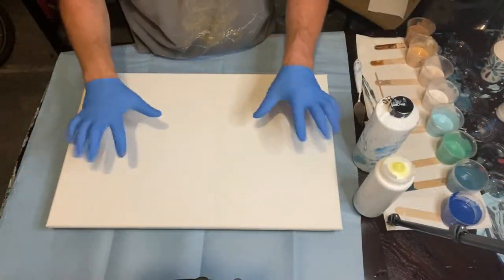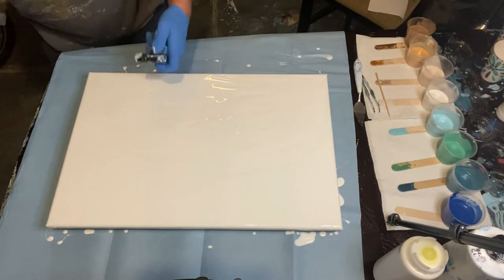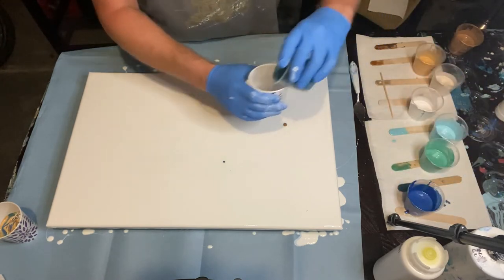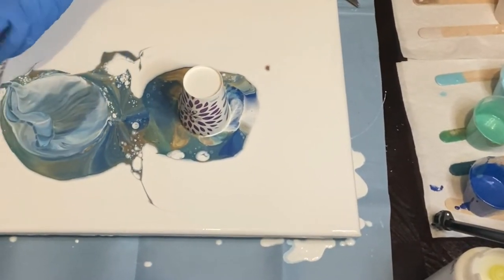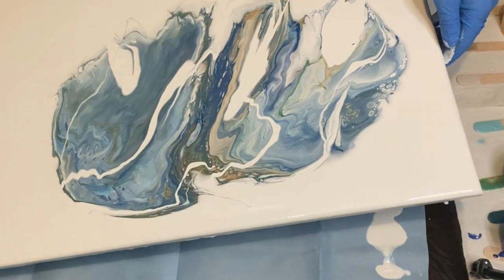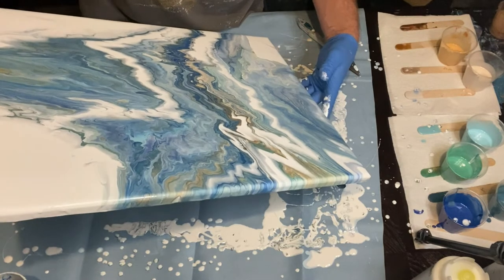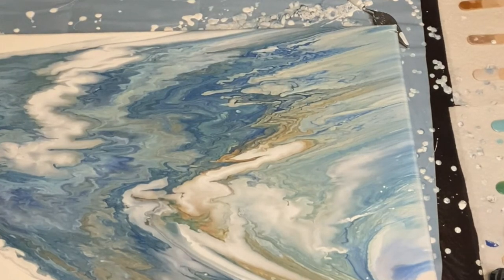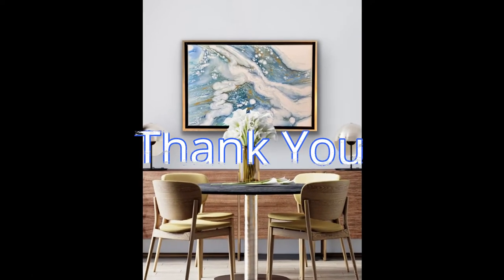Pearl cell painting tutorial - double flip cup pour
This is a special pearl cell painting tutorial! I thought I had lost this footage or that it was unusable and would not play. I was delighted to have found usable footage that I can share
with you. This is a pearl cell painting that is one of actually 3 pearl cell paintings of mine that Chelsea House, a home furnishings company here in High Point has licensed for sale as high-end large scale prints. Be on the lookout for my next videos where I will share more about these pieces that have been licensed and also some exciting news about a  really large painting commission that I am honored to be chosen for! I really enjoy doing the pearl cell pour. Hope you enjoy watching this double flip cup pearl cell adventure!

Hope you enjoy this creation video for "Arctic River!"

Base Paint
Pearl Cell Paints
1 part Behr Satin Enamel House Paint mixed with 2 parts Gac 800,
2 parts Liquitex Pouring Medium and 2 parts American Floetrol

My Colors
Modern Masters - Glacier Blue
Modern Masters - Venetian Blue
Golden-  Fluid Green Gold
DecoArt Metallic - 24K Gold
Golden - Turquoise
Golden - Nickel Azo Gold

1 part paint to 2 parts Floetrol - Water to thin

Music
- Reveries - Ran The Man
- Soft Glare - Mar Vei
- Reijo - West and Zander